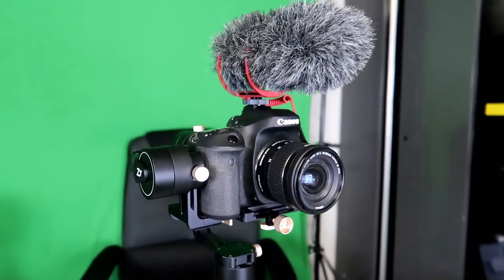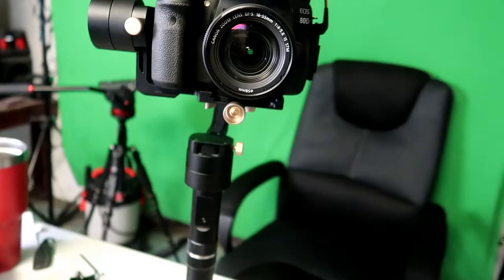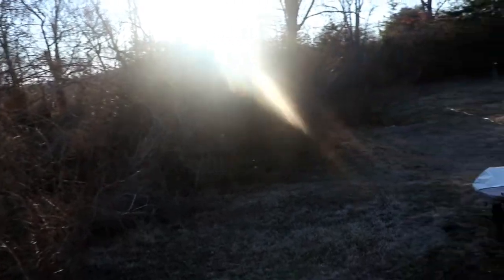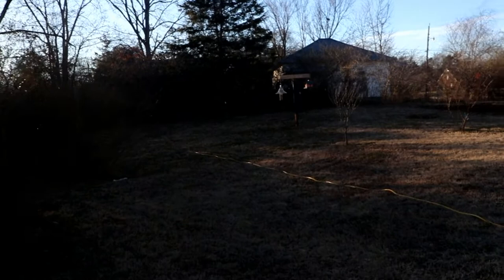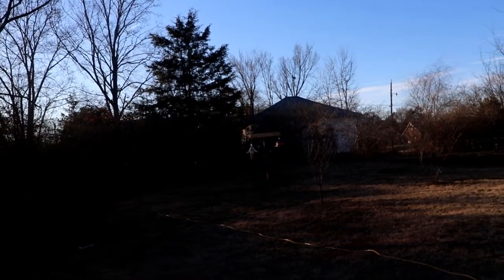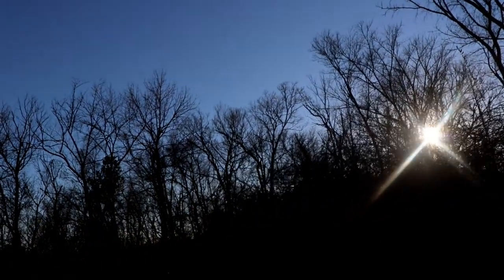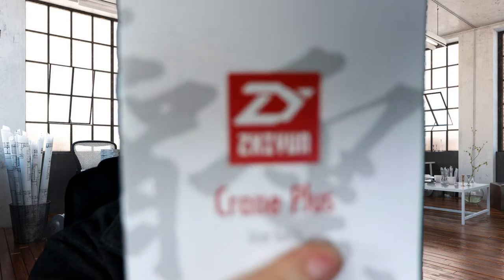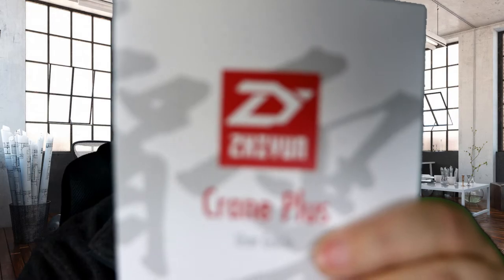Zhiyun Crane Plus Gimble Used With Canon80D And Mic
Zhiyun Crane Plus Used With Canon80D And Mic real review

⬇️Gimbles⬇️
►Zhiyun Crane Plus

You do not pay more by clicking these links than if you just went to Amazon on your own. I use all of the proceeds to buy additional gear to create tutorials to help you improve your videos.